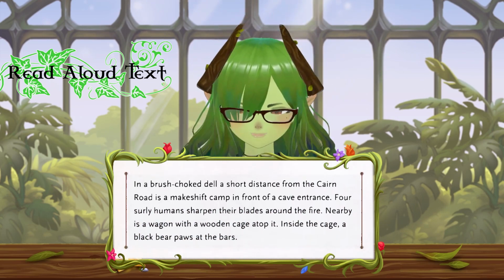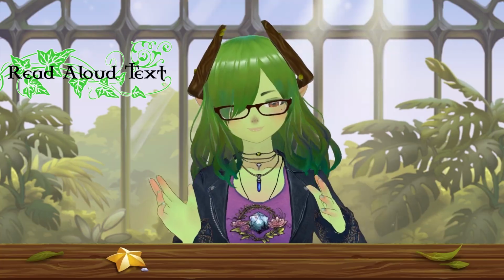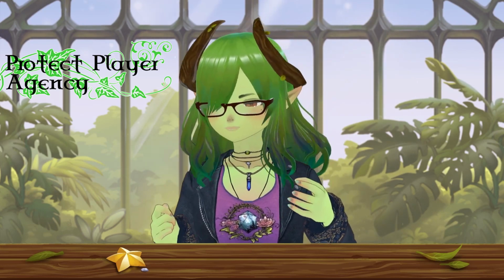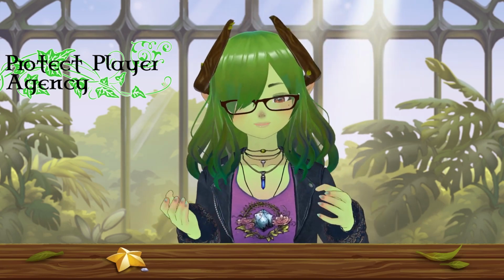How to Write Scene Descriptions for Tabletop RPGs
Hey Sprouts! Want to write amazing scene descriptions for tabletop roleplaying games like Dungeons and Dragons, Pathfinder, and more?

Whether you're a professional TTRPG writer or a part-time GM, setting the scene with read aloud text is one of the most crucial moments of your games, so today I'm sharing some of my 5 top tips that work for any roleplaying game to suck your players into your worlds.